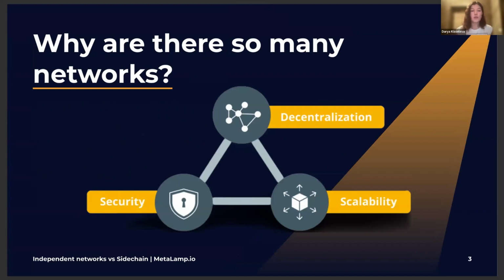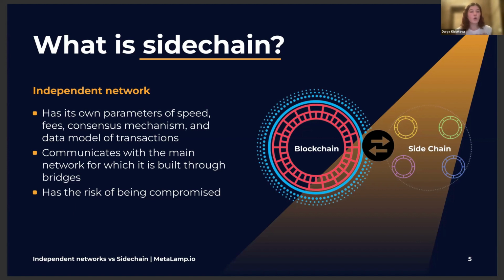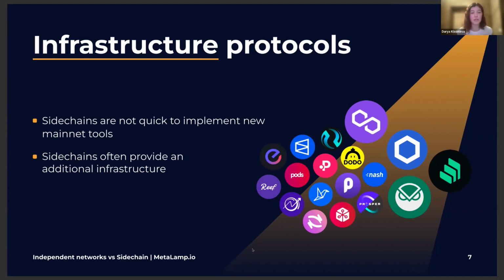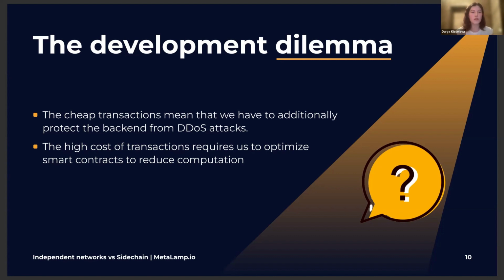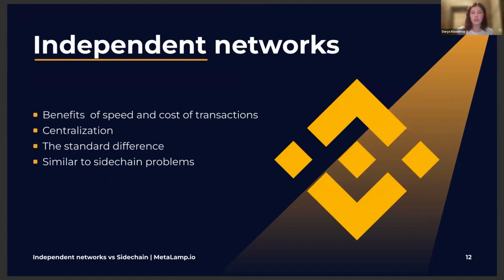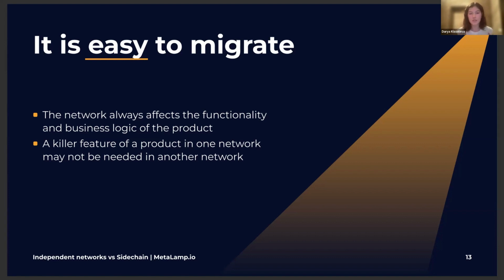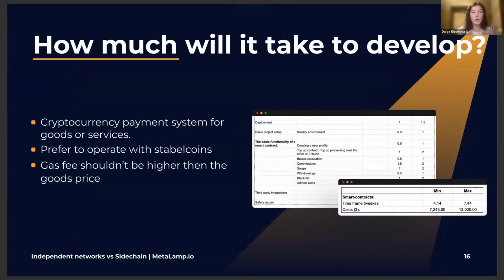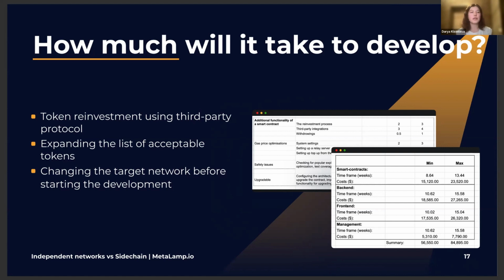Independent Networks vs Sidechain: What to choose for your Solidity application?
The recording of the meetup: "Independent Networks vs Sidechain: What to choose for your Solidity application?"

0:00 - Introduction
0:47 - Today’s agenda
1:28 - Why are there so many networks?
3:53 - What is sidechain?
5:15 - Security guarantee
6:16 - Infrastructure protocols
7:20 - Influence on user-flow
8:46 - Sidechain comparison
9:45 - The development dilemma
11:25 - Rollups and layer-2 solutions
12:54 - Independent networks
14:25 - It is easy to migrate
17:16 - How to make a decision?
18:56 - How much will it take to develop?
20:47 - How much will it take to develop?

You can also communicate with other attendees in our chats and strike up an useful acquaintance in the crypto industry.